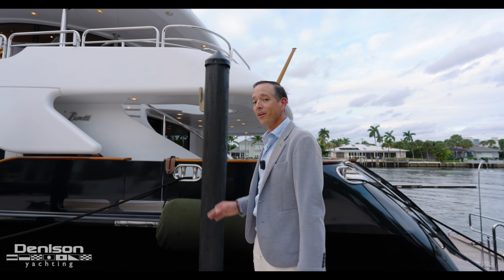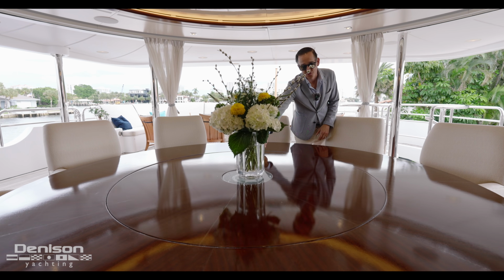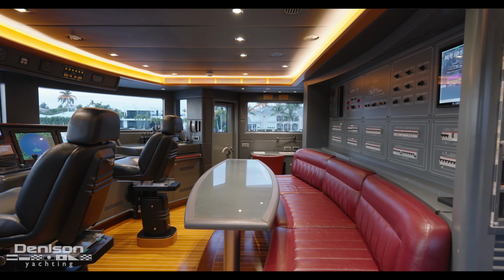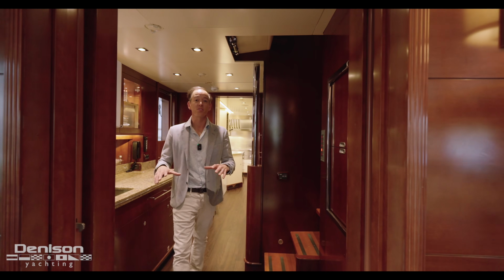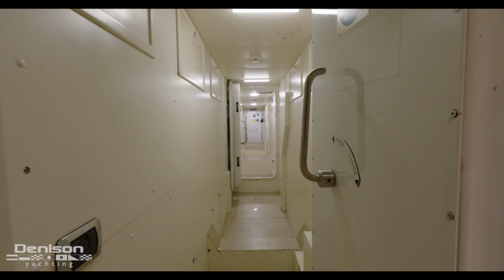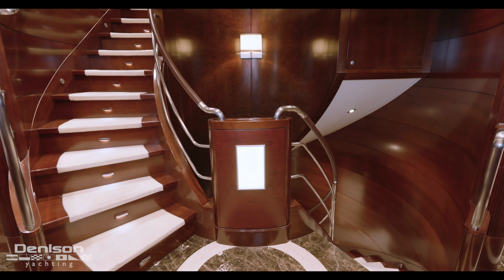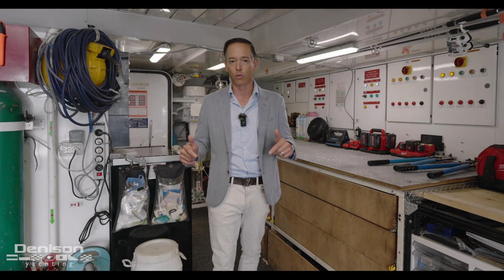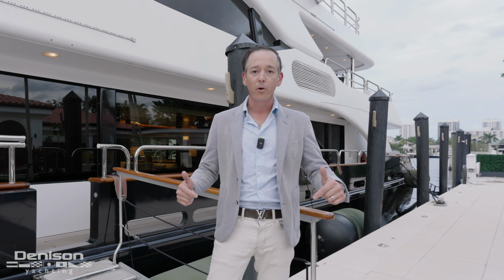145 Benetti Megayacht [SEASCAPE V]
145' Benetti 2005 [SEASCAPE V]
Location: Fort Lauderdale, FL

Welcome aboard the very special SEASCAPE V, a stunning Benetti Vision 145, designed for those who seek luxury, comfort, and exceptional cruising performance.

She is hull number five in the highly successful Vision series and benefits from a two-owner history. Her first owner, having chartered hull number one for several years, took his experience and crafted a yacht that embodies thoughtful design, enhanced functionality, and premium options. The result is a highly customized and well-appointed Benetti 145, blending timeless craftsmanship with world-cruising capability.

Built with a durable and easily maintained fiberglass hull, SEASCAPE V delivers exceptional performance, efficiency, and style. Whether embarking on long-range voyages or enjoying coastal cruising, this yacht is designed to impress while offering effortless luxury and adventure. This vessel is easy to show and will certainly shorten your yacht search list down to one.